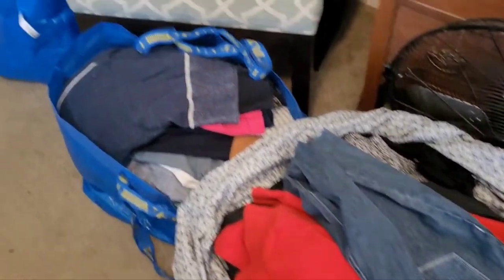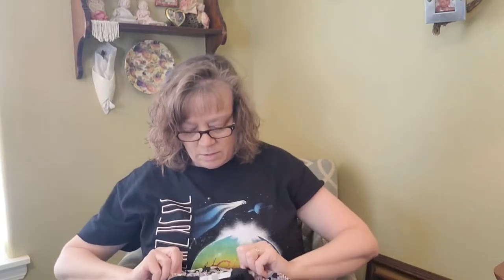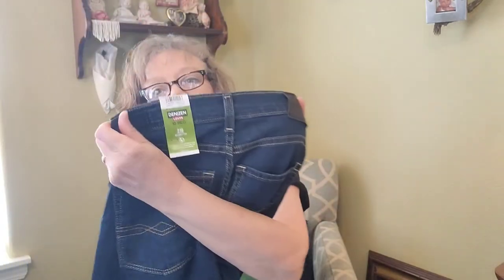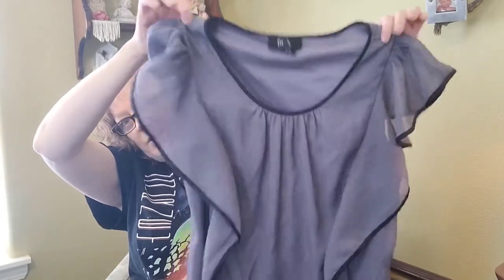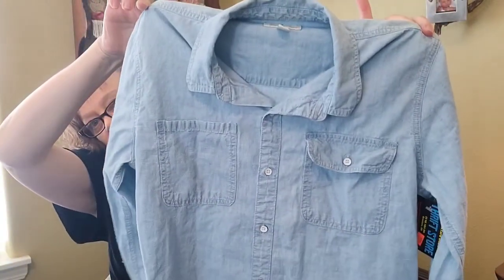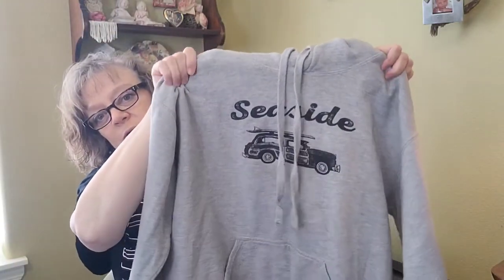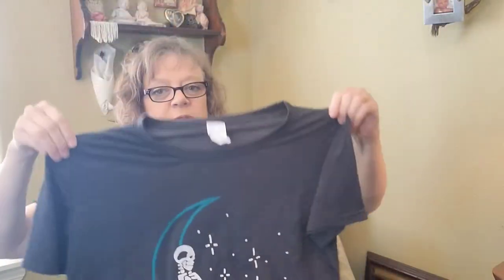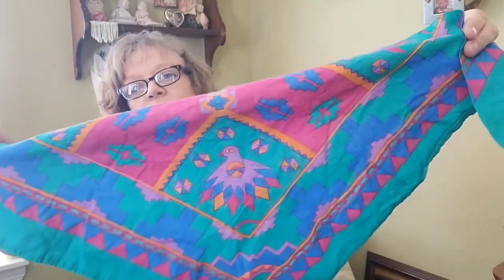My Friend Owns a Thrift Store! - Clothing Haul Part 2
Part 2 of a clothing haul from my friend's thrift store! I didn't make it all the way through her clothing room the first time, so here's what I got when I went back to dig through the rest.
Hi, my name is Mary and I love thrifting, especially vintage! I sell a little bit of everything on Ebay, Etsy, Mercari and Depop (adding more soon).  My hustle is more of a shuffle as I'm slowly growing my little business, learning as I go, working hard and having fun doing what I love! Thanks for joining me on my thrifting/reselling journey!